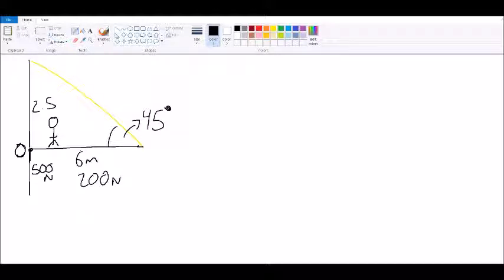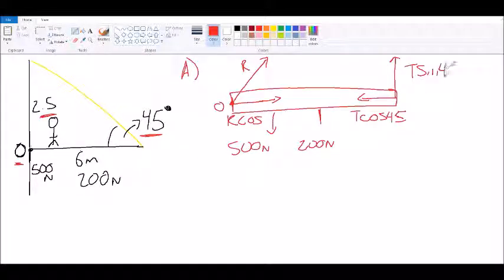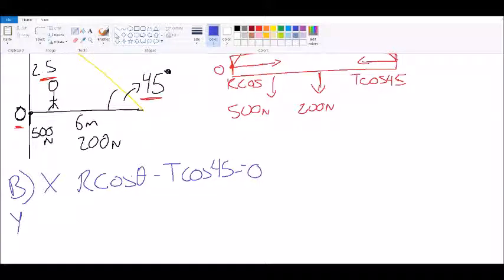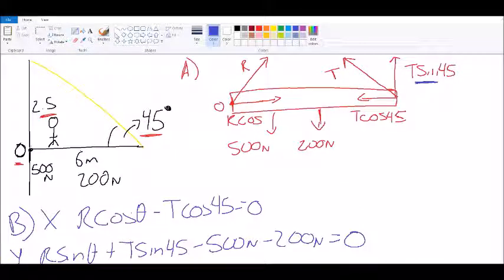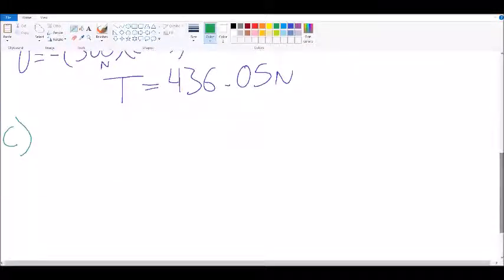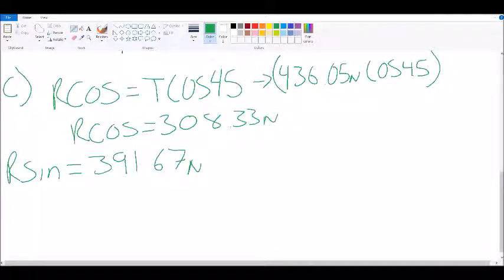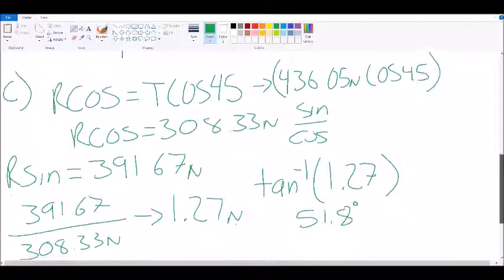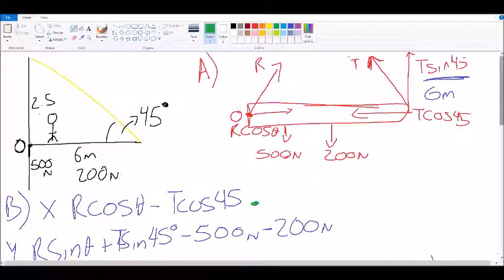Test Replacement Project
Rotational Dynamics Test Replacement FRQ Problem from AP Barron